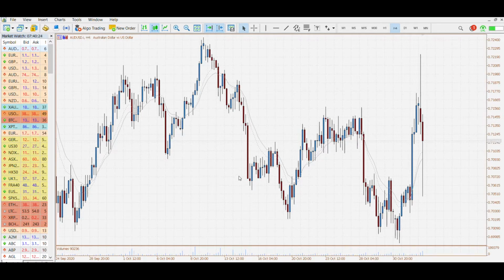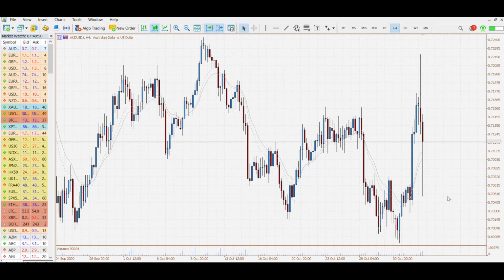Market Update: Forex Gold Indices, US Election - 04/11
Hi traders, today we run over some of the moves seen today as the US election results have been coming in. Ranges have been wide on FX as the USD has seen some solid swings. Stock indexes have also been influenced as states reported results.